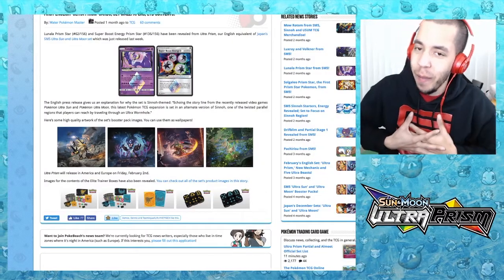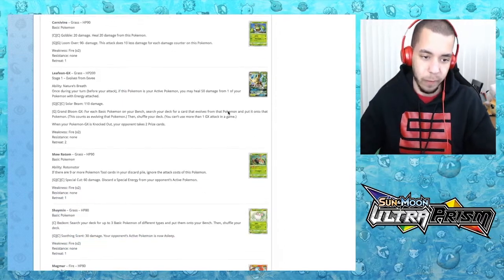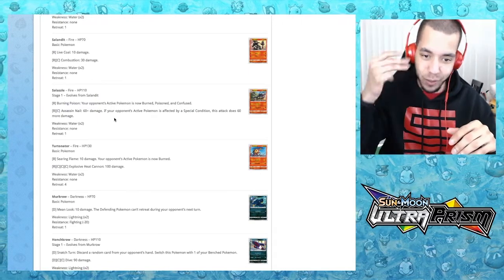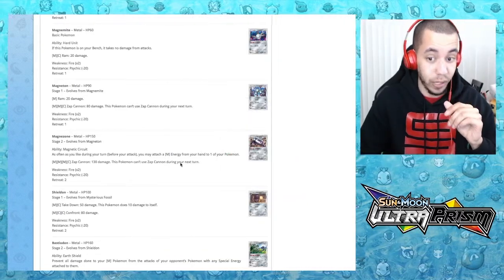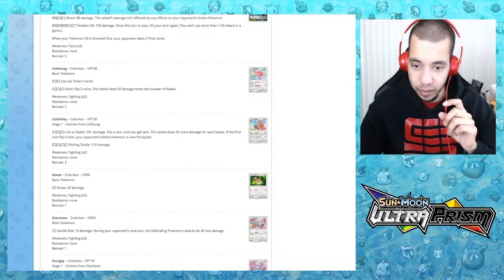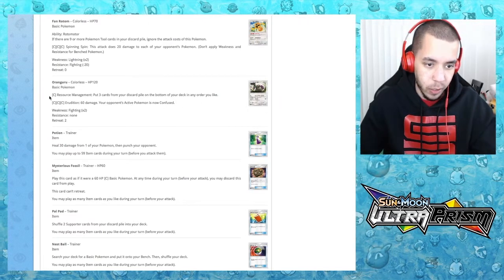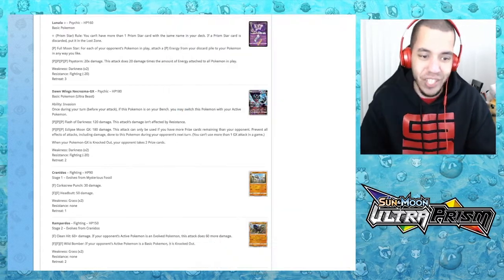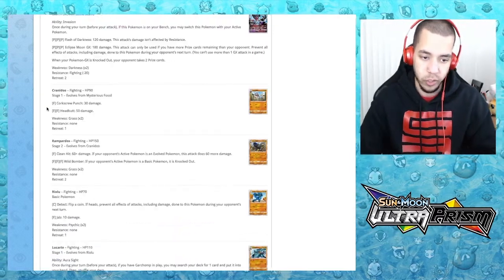METAL IS TAKING OVER / PRISM STAR CARDS!? - Pokémon TCG Ultra Prism Set Preview w/ Domin0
A great looking set is coming to the Pokémon TCG, with pre-releases starting this weekend. Seems like a big big focus is on adding Metal type viability, beyond Metagross [???].

I'm excited to go to another pre-release and start uploading some TCG videos again!

Come watch me stream on Twitch!